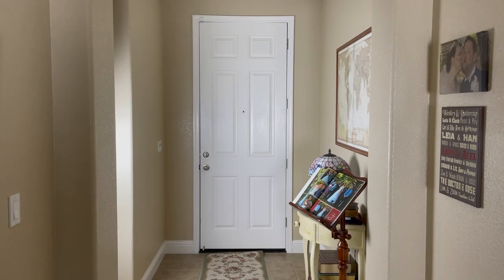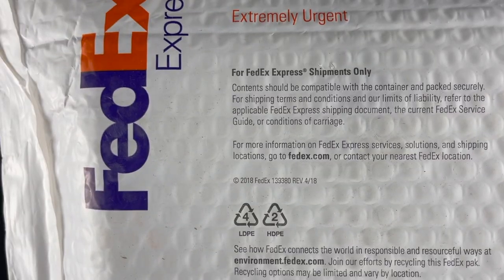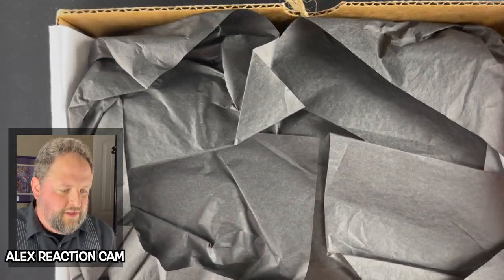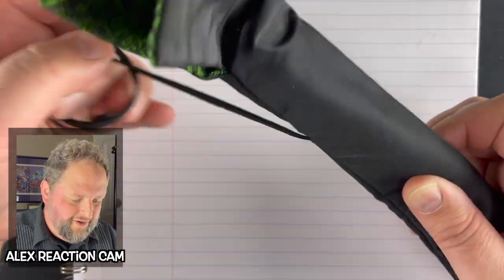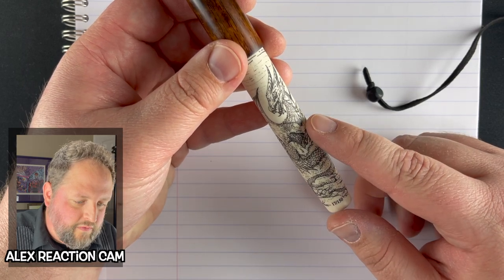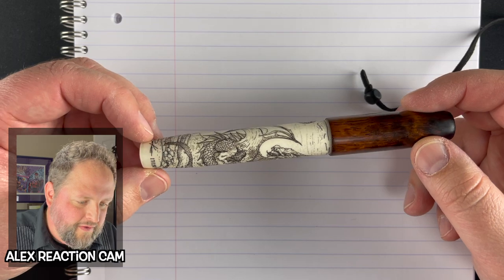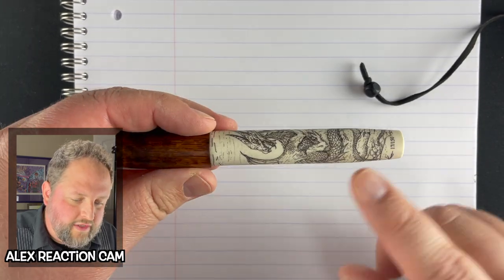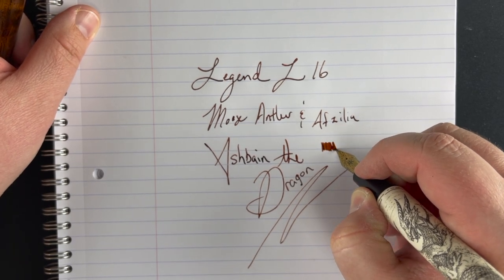Fountain Pens with Alex - The Unboxing!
The gratuitous unboxing video! This week's episode was made for the CSUMB MIST program IST531 Multimedia Tools 1 course.

Fountain pen maker Ryan Krusak's beautiful handcrafted and designed Legend L-16 Ashbain the Dragon Special Edition 17/150.

Video Credits:

Ashbain the Dragon original art by Ryan Krusac
Doorbell sound effect from iMovie
Mystery Accents 01 sound effect from iMovie
Fifth Avenue Stroll song from iMovie